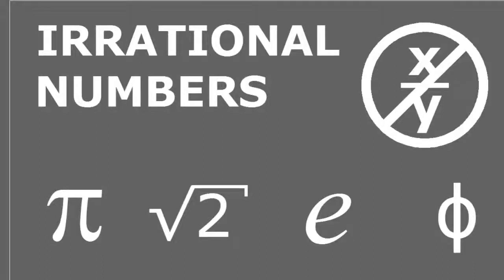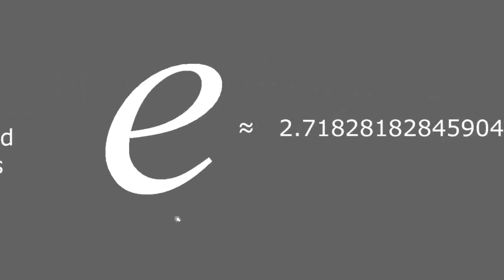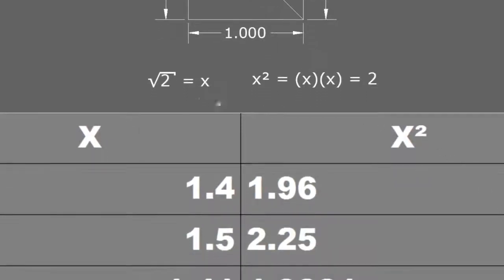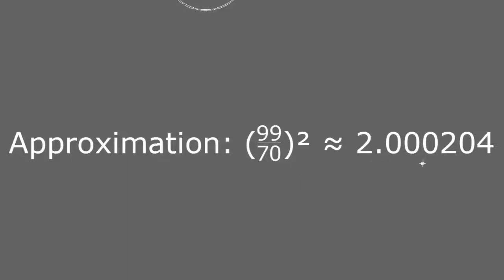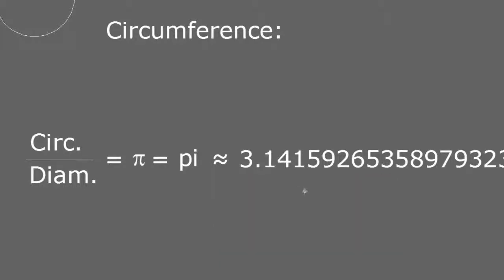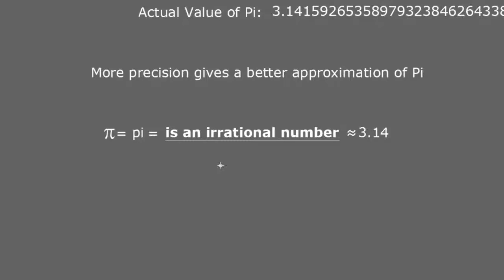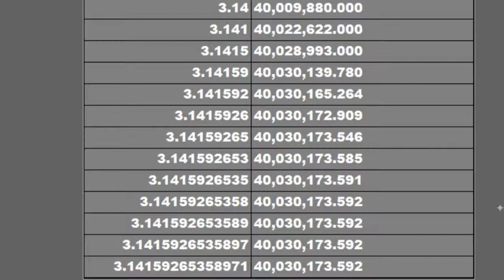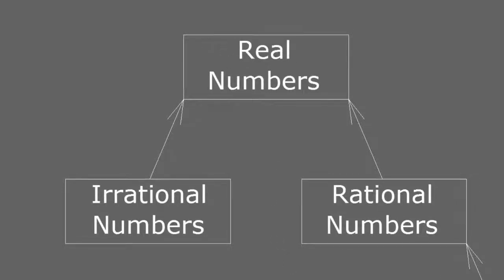Irrational Numbers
Irrational numbers can not be expressed as a fraction, or ratio, composed of integers. In this video we talk about some well know irrational numbers like Pi, the square root of two, the number e, and phi, also known as the golden ratio. See move videos about numbers and properties below here.

Numbers and Properties